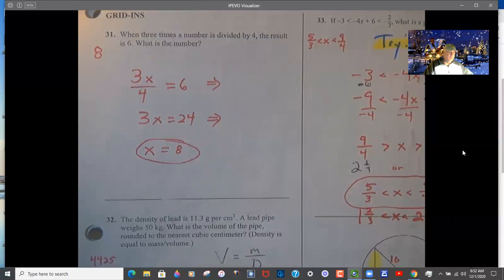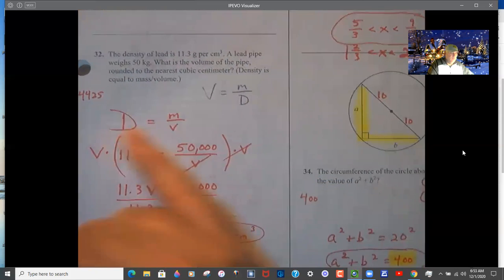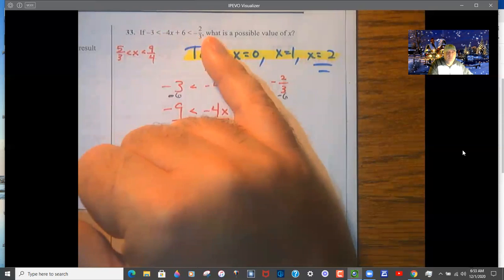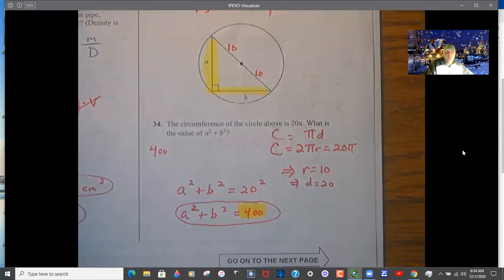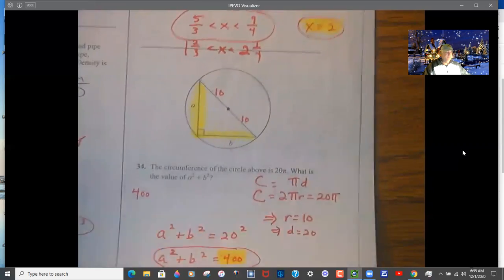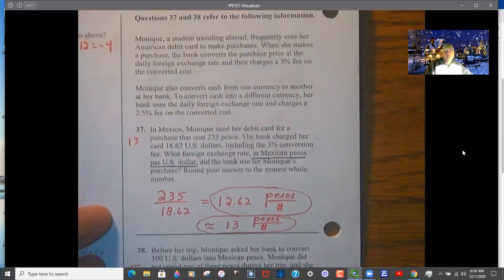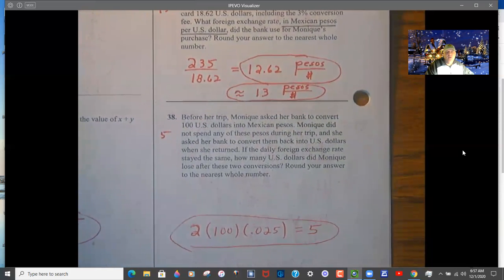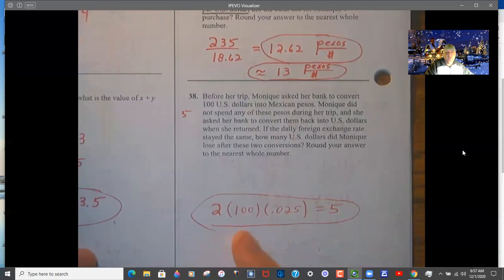Mr. Pertner-Problems 31-38 on SAT Practice #1-Calculator Portion